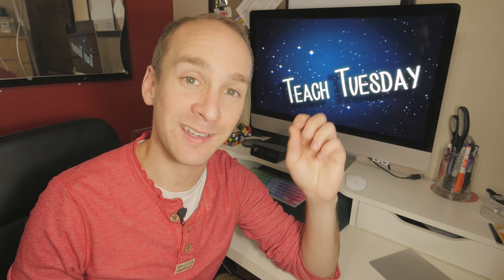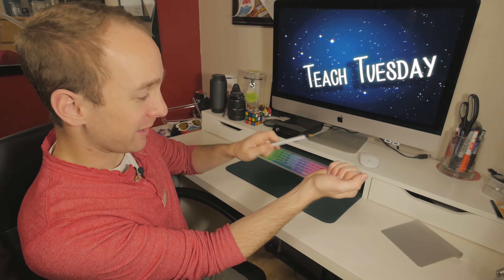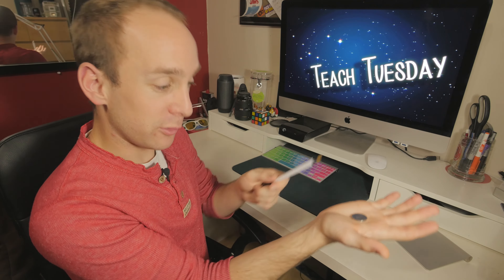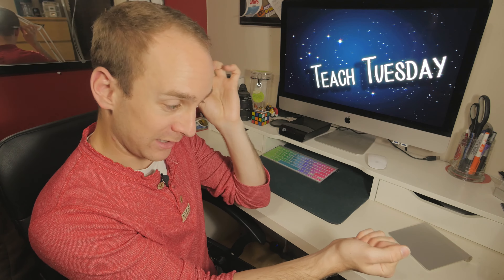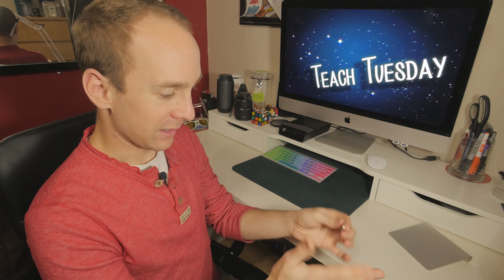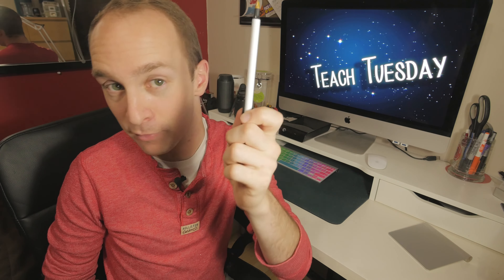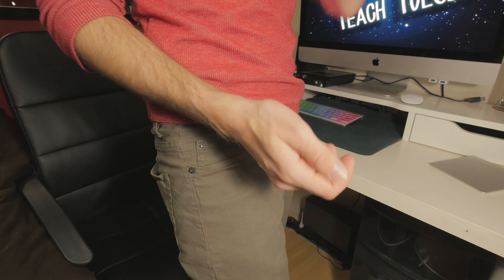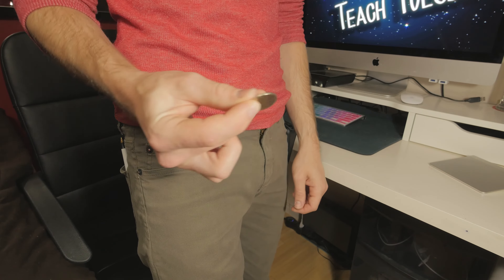Teach Tuesday (Coin and Pen Disappear!)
Today you get to learn a magic trick!

Social Media? You Bet!